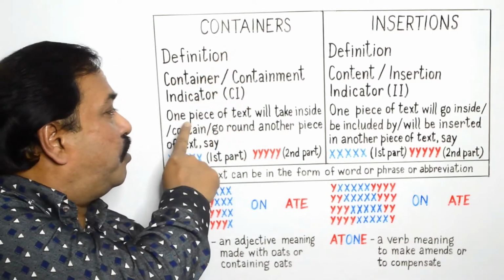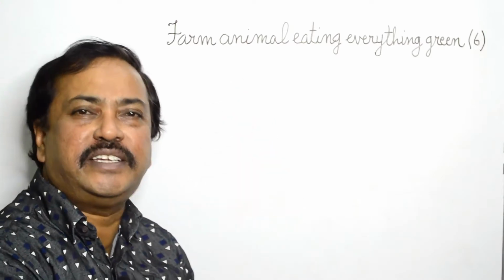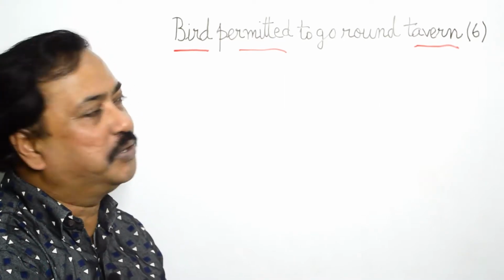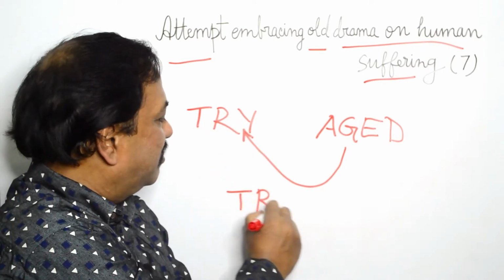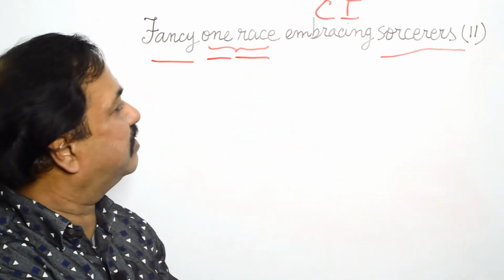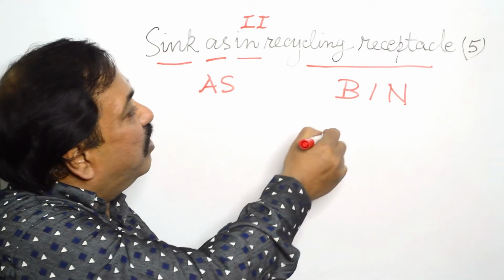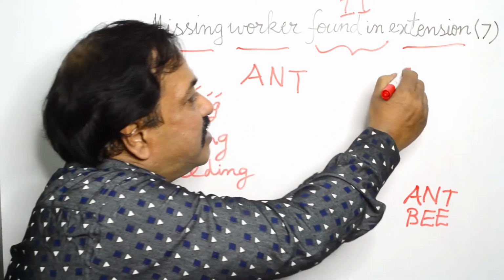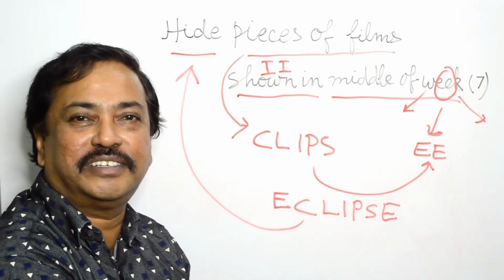Learning Cryptic Crosswords - Episode 5 | Containers and Insertions | Rahmat Ali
This is our fifth episode on learning cryptic crosswords. Here, we shall be
dealing with containers and insertions. In a container clue, one word,
phrase, or abbreviation will contain or take inside another word, phrase or
abbreviation and the resultant word will be the answer, that is, a synonym
to the definition. Obviously, there will be a container or containment
indicator to guide us. Now, in a clue, as we know, the definition is on the
left or the right hand side, the rest being the wordplay. Here, in the word
play, let us tag the two words or phrases as X part and Y part. Now, if X
contains Y, or it could be that, Y that X contains or even more simply, Y X
contains, it will be a case of container or containment and it will look
somewhat like XYYYYYXXXX, XXYYYYYXXX, XXXYYYYYXX or
XXXXYYYYYX and this is going to be our answer. In the same way, in an
insertion clue, one word, phrase or abbreviation will go inside or is
contained in another word, phrase or abbreviation and the resultant word
will be the answer. Of course, in such a clue, there will be an insertion or
content indicator to guide us, too. Now, if X goes inside or is contained in
Y, it will be a case of insertion or content and it will look somewhat like
YXXXXXYYYY, YYXXXXXYYY, YYYXXXXXYY or YYYYXXXXXY and this
is going to be our answer. So here, we look up to an indicator to be
assured whether it is a container one or a content one.